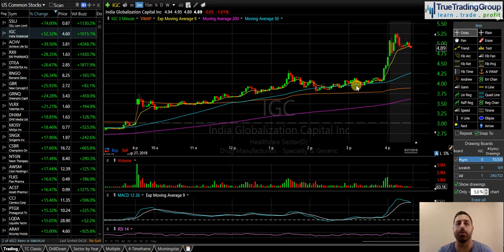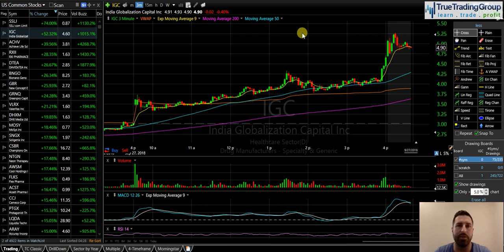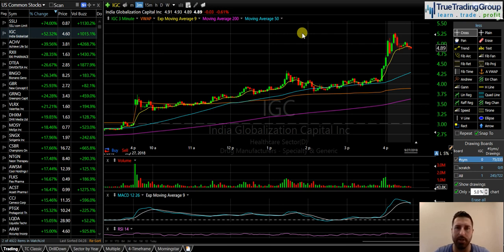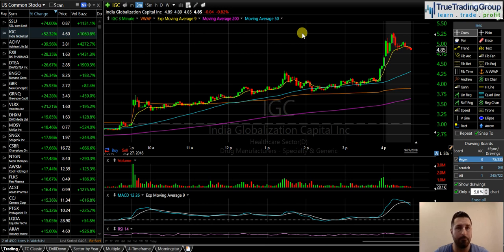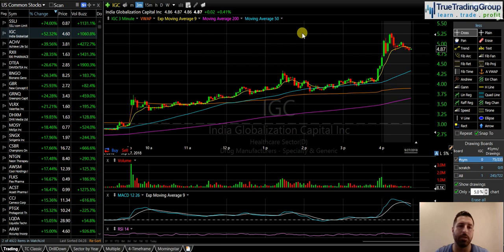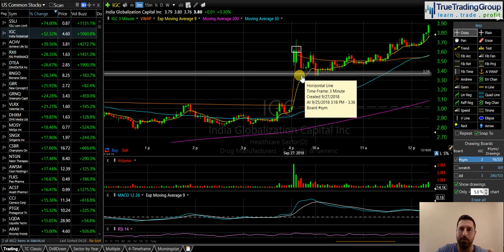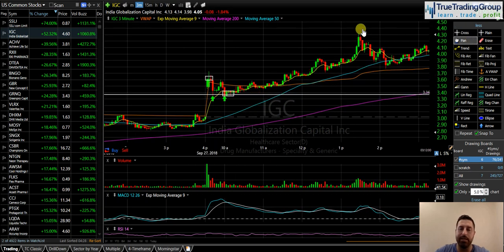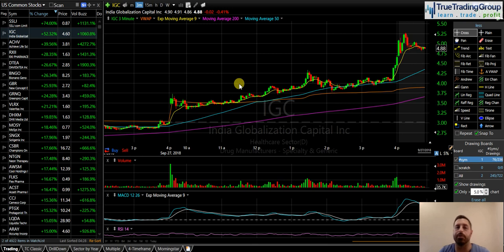Important Video for Traders Under PDT Rule $IGC